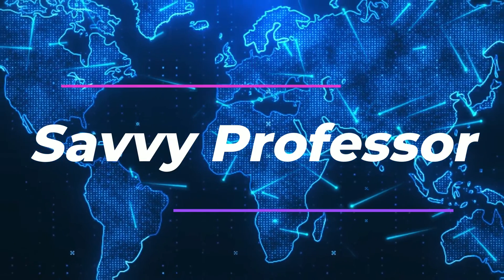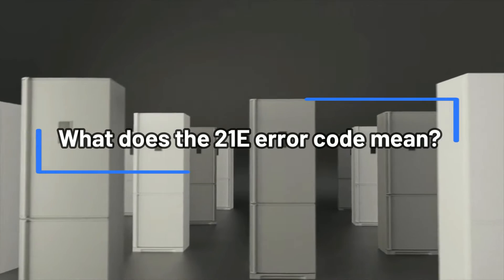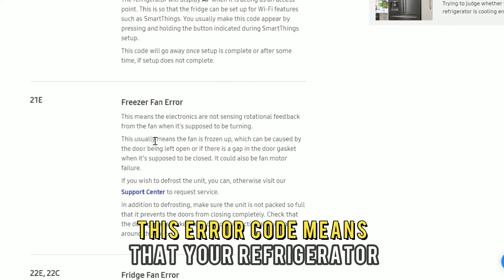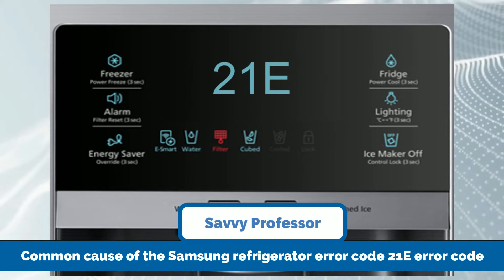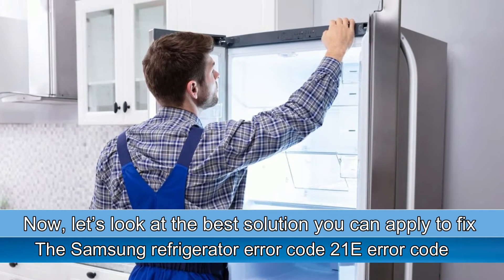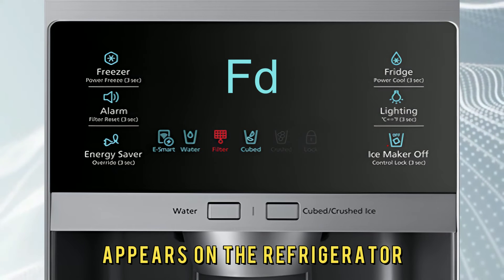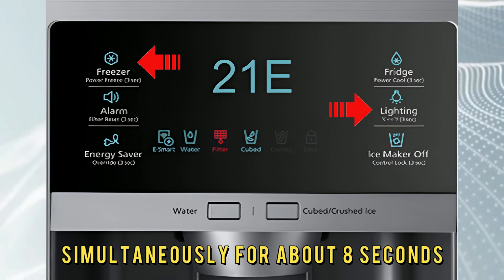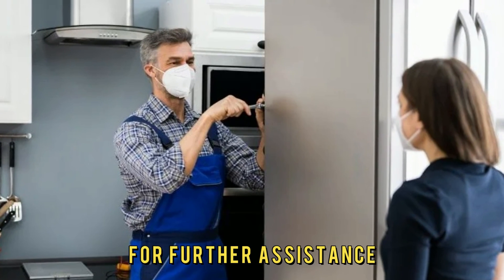How To Fix The Samsung Refrigerator 21E Error Code - Meaning, Causes, & Solutions (Smooth Fix!)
How To Fix The Samsung Refrigerator 21E Error Code - Meaning, Causes, & Solutions (Smooth Fix!). In this video tutorial I will show you how to fix the Samsung Refrigerator 21E Error Code.

The Samsung refrigerator error code 21E indicates a freezer fan error. This error code means that your refrigerator is not sensing rational feedback from the fan when it is supposed to be turning because the fan has frozen up.
The following is the common cause of the Samsung refrigerator error code 21E error code;
• The refrigerator door is left open for an extended time.

Now, let’s look at the best solution you can apply to fix the Samsung refrigerator error code 21E error code;
Defrost your refrigerator
To do this, use the following steps;
• Press and hold the Power Freeze and Fridge buttons simultaneously for about 8 seconds.
• Press any other button till Fd appears on the refrigerator display and is accompanied by a beep.
If you have a dispenser model, use these steps;
• Press and hold the Lighting and Freezer buttons simultaneously for about 8 seconds.

If this solution fails, consult with a service technician for further assistance.